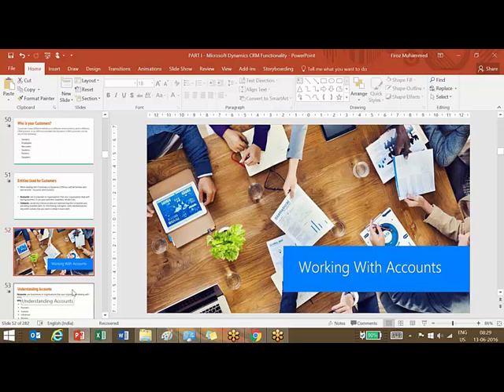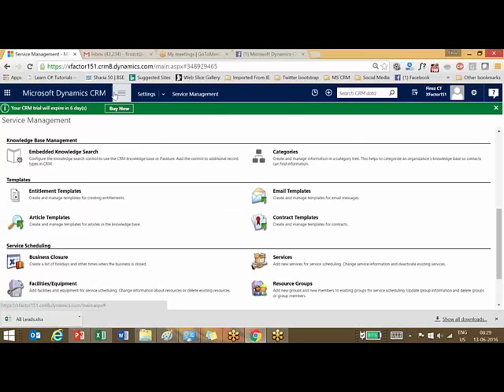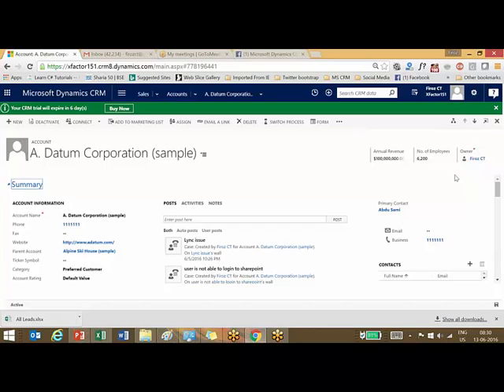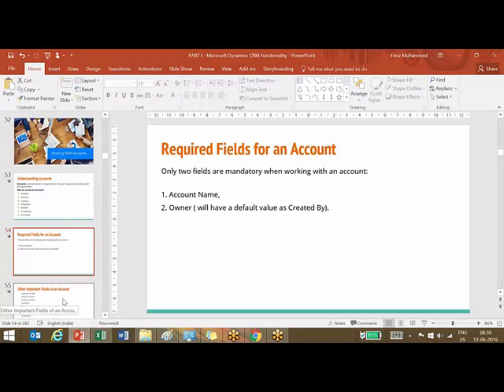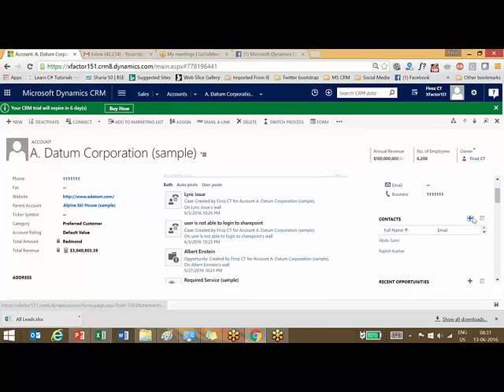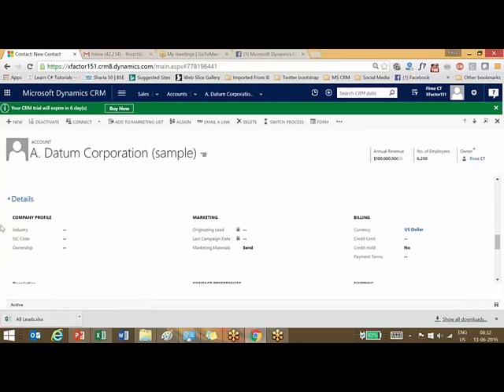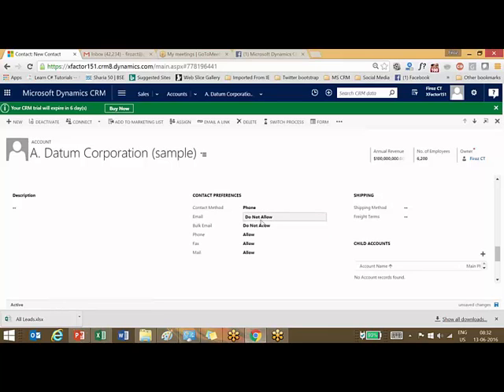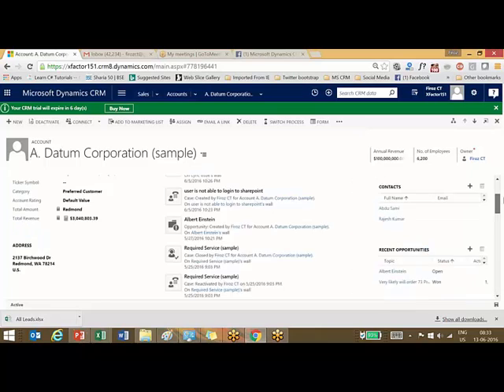Dynamics CRM Training: Understanding Accounts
Purchase Dynamics CRM 2016/365 video courses.

Courses Available:-

1. Dynamics CRM 2016/365 Functional
2. Administering Dynamics CRM 2016/365
3. Customize Dynamics CRM 2016/365
4. Extending Dynamics CRM 2016/365

Training programs:
- Dynamics CRM
- Dynamics AX
- Dynamics GP
- Dynamics Navision
- Salesforce